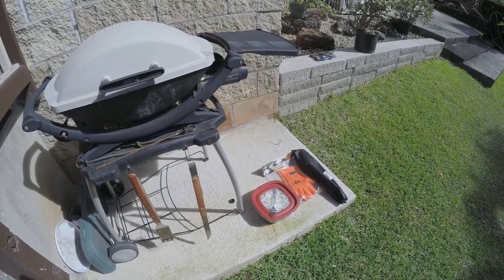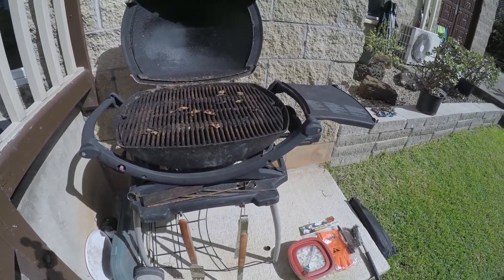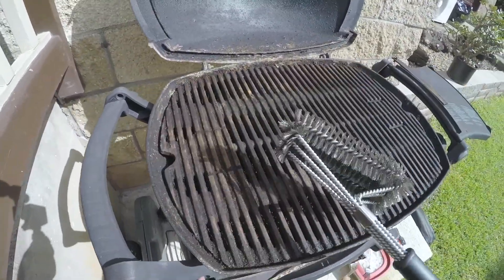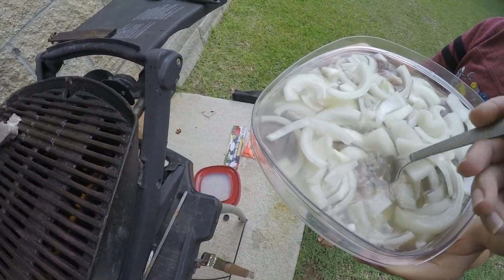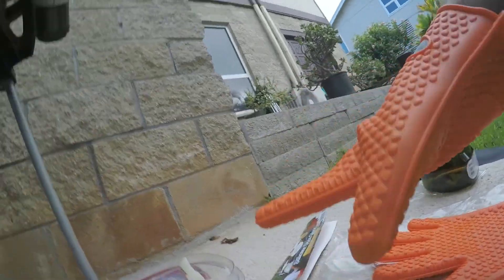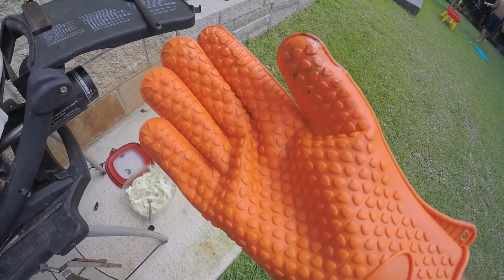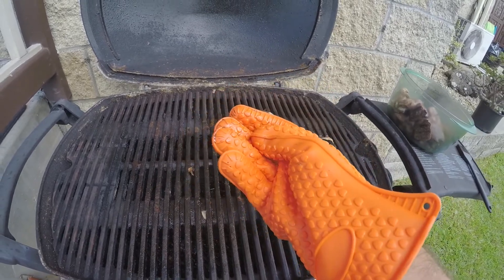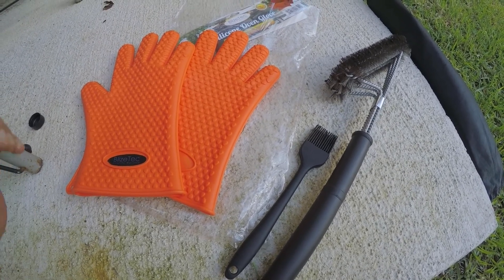Best Grill Brush - Silicone BBQ Gloves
BlizeTec Oven Barbecue Gloves: Heat Resistant, Non-stick yet Waterproof

OTHERMAX Grilling Brush Set by, 18 inch Stainless Steel Outdoor Barbecue Cleaning Brush with Wire Bristles and Soft Comfortable Handle, Sturdy and Effective BBQ Cleaner for All Barbecue Lovers

Seeking ways to avoid oily hands, sticky fingers & dirty palms when preparing your favorite meals, then BlizeTec silicone gloves are best suited for you. This is not your regular gloves. BlizeTec gloves can withstand extreme cold & heat. (-40C ~ 425 F) Specially catered for food enthusiasts. A MUST HAVE item for indoor/outdoor cooking - Keep your hands nice & clean, preventing the risk of getting hand injury while getting busy with meal preparation.
Why BlizeTec Silicone Gloves?

BlizeTec premium gloves are made of 100% food grade FDA approved material; Safe to use for pot holding, ice grabbing, and meat tearing. Our product insulates against intense temperatures, both hot & cold, and outlasts any regular grip in the marketplace. The gloves are easy to use and clean; dusk resistant, waterproof and dishwasher friendly.
Redefine the Joy of Safety Cooking

The one-size fits all set glove is suitable for both male & female. The skipless & slipless gloves with a slightly longer cuff are tailored to protect your hands from burning; Ideal for BBQ/grilling/baking/kitchen/food prep; Great to use as a potholder. The dot spot inside the gloves are designed to isolate your hands from cold and heat exposure.

Cleaning your grill can be a hard mission, especially if you’re a barbeque lover. Cleaning your grill takes a lot of effort and can be painfully frustrating without the proper tool and getting more than just the top of the grill cleaned requires a special designed grill brush. Getting all that burnt on grease stuck to the sides of the grill becomes just a formality with our new 360 degree stainless steel woven wire brush. It’s hard-wired stainless steel bristles cut through the toughest residue without scratching your grill.